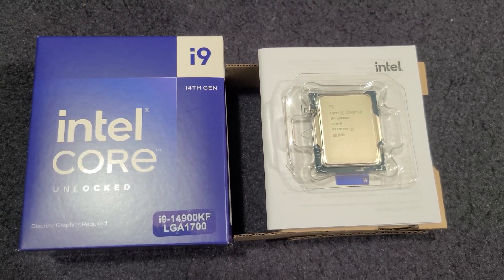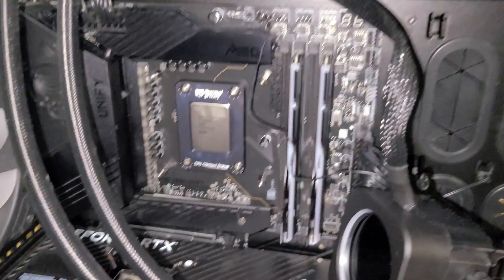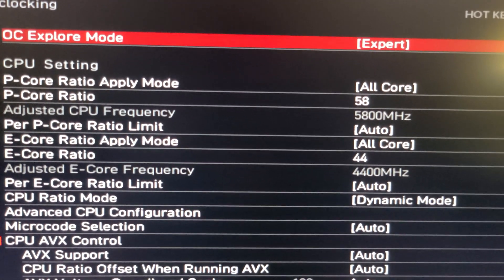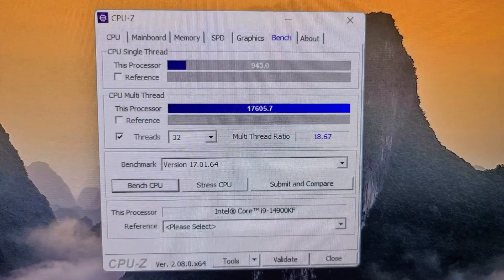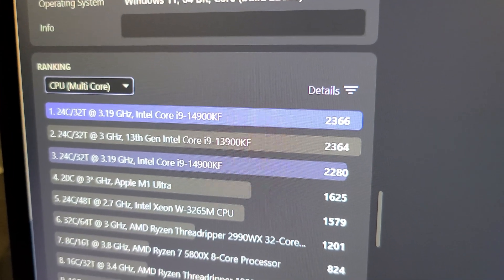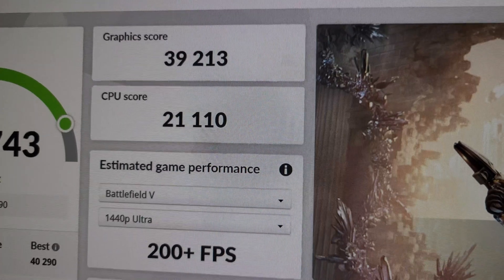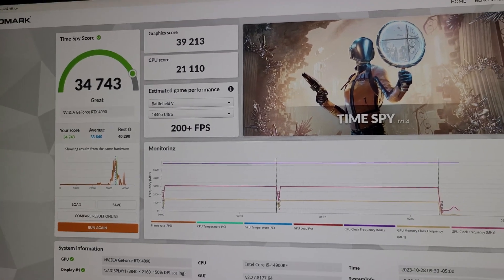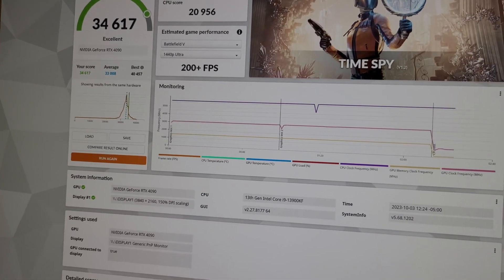Intel i9 14900KF CPU Review W Overclock Results & Benchmarks Part 2 (replacement CPU)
In this video, I re-test a, intel i9 14900KF CPU (my initial chip wasn't a very good binned CPU), and thankfully this one is a bit better at overclocking.  So I decided to re-do the review with updated results compared to my previous i9 13900KF CPU which I had at 5.7 GHZ All-Core OC.   This replacement i9 14900KF CPU is stable up to 5.9 GHZ, but the heat is a bit too much for my cooling setup, so I decided to lower down to a 24/7 fully stable 5.8 GHZ All-Core OC @ 1.345 voltage.

In this review, I first go over the show the CPU its self, installed with Thermal Grizzly Contact Frame, show the overclock BIOS settings, along with motherboard / case cooling setup, I benchmark in Cinebench 2024 Showing Load temperatures (Multi & Single threaded W/ GPU), I run 3DMARK Time Spy, CPU-Z benchmark and then go over my initial thoughts of CPU towards the end of the video.

My Full System specs are posted below:
i9 14900KF @ 5.8 GHZ All-Core OC @ 1.345 Voltage W/5GHZ Ring Ratio
32 GB G.Skill Z5 DDR5 PC6400 CL32 RAM
2x WD 2TB SN850X Raid 0 Config Windows 11.